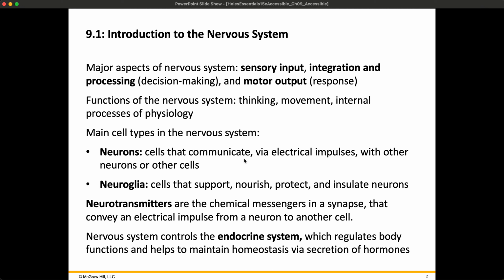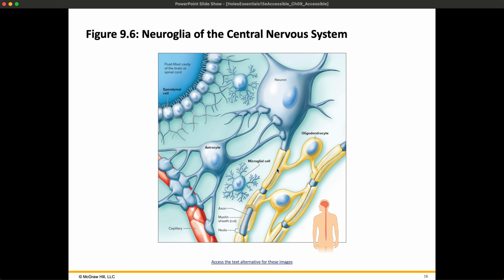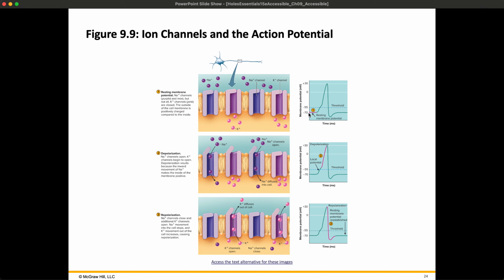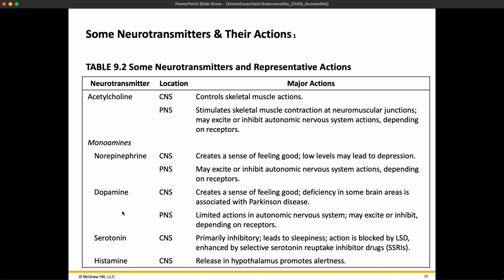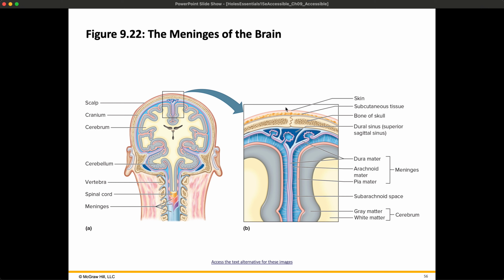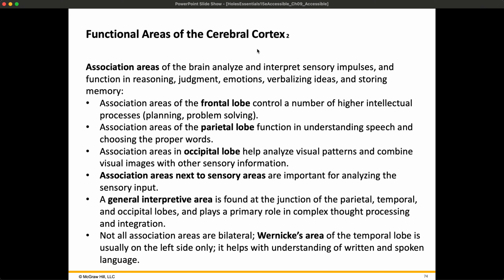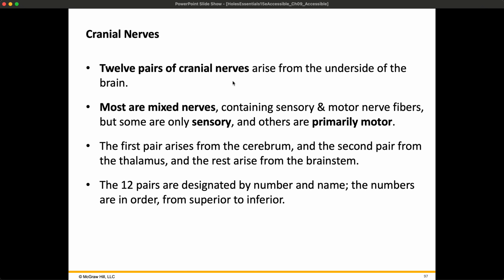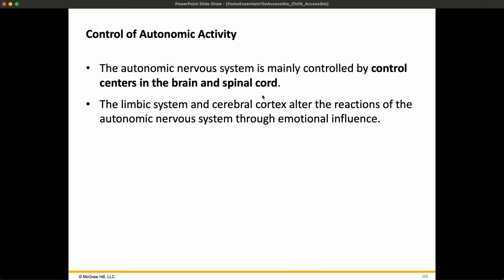BIO 163 Ch. 09